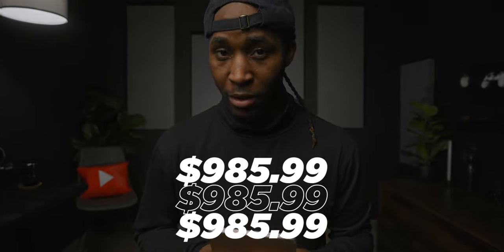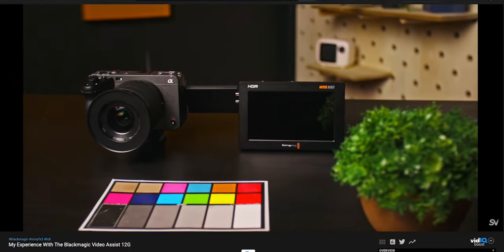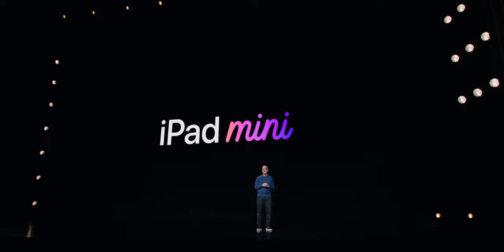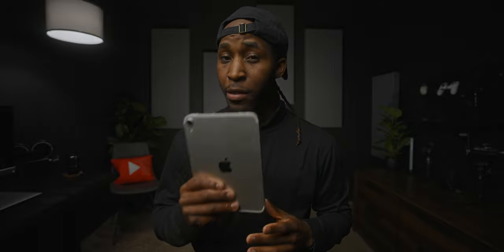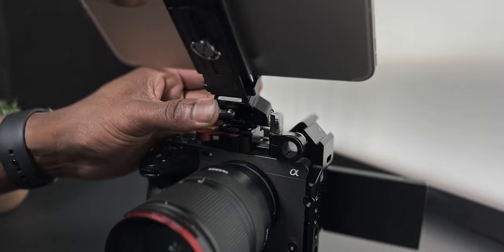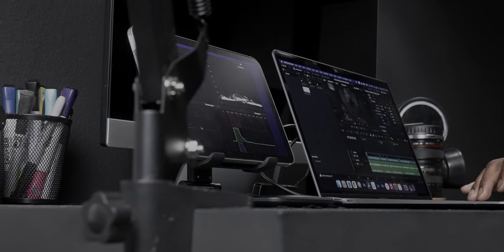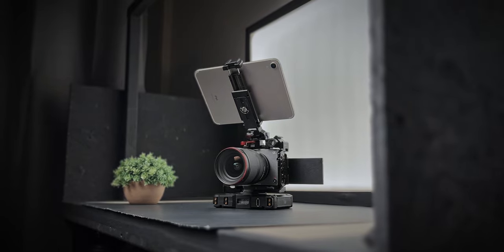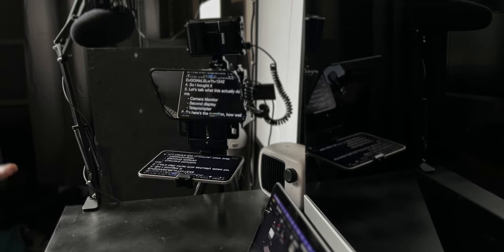iPad Mini 6 // All-In-One Filmmaker Tool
In this video, I talk about how this iPad is the best teleprompter for youtube videos, a cool second display, and an awesome camera monitor.

$399.00 Portkeys LH5P
$329.99 SideTrak Display
$999.99 Ikan Telepromter
$629.00 iPad
$95 Desview T3 Teleprompter